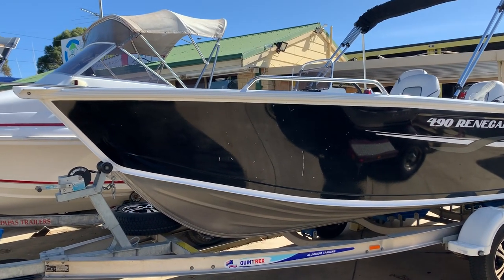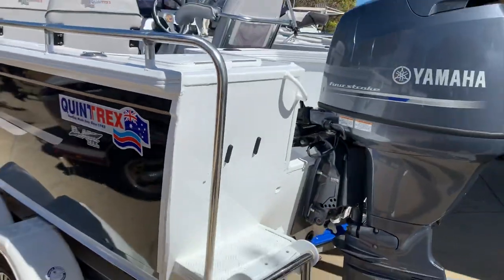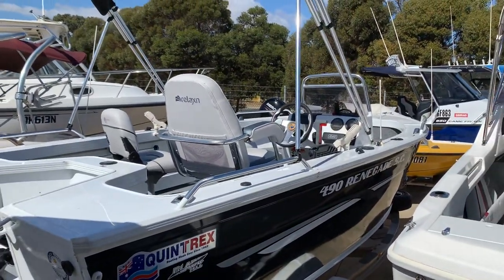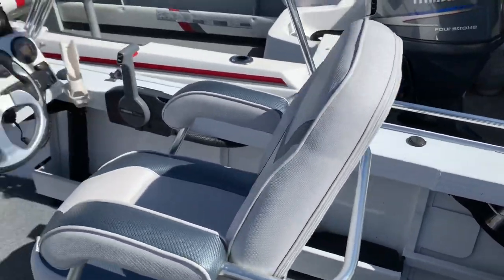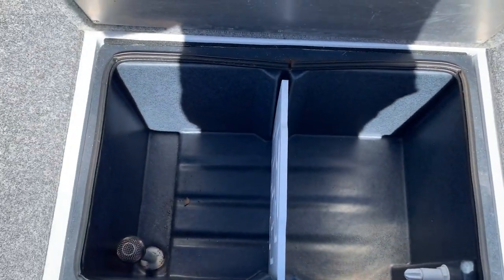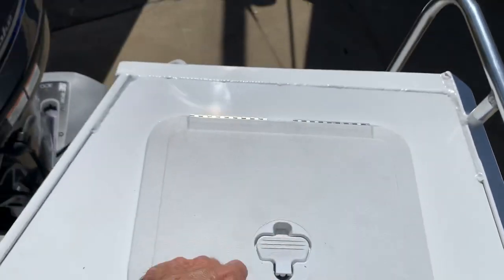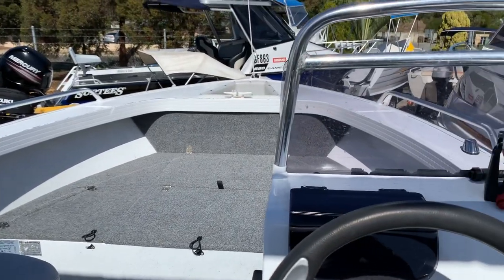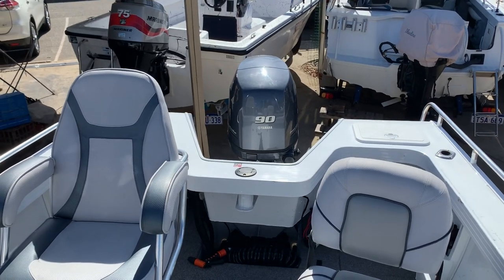490 Renegade Quintrex side console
Quintrex Side console Yamaha 4 stroke